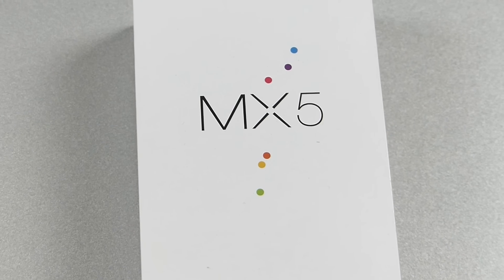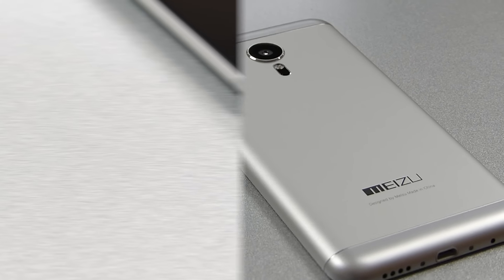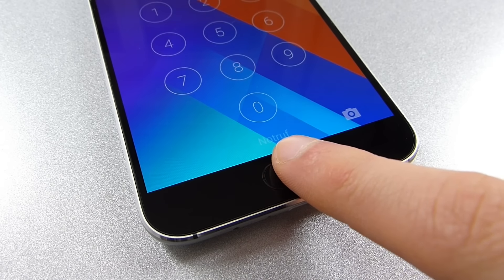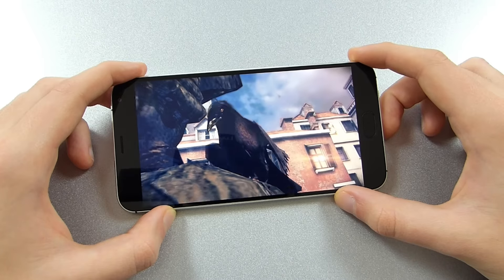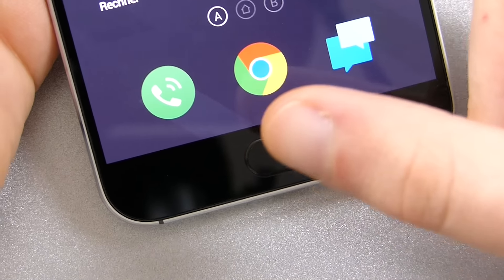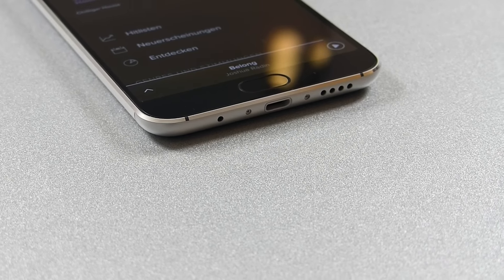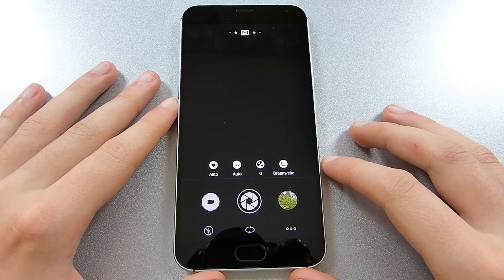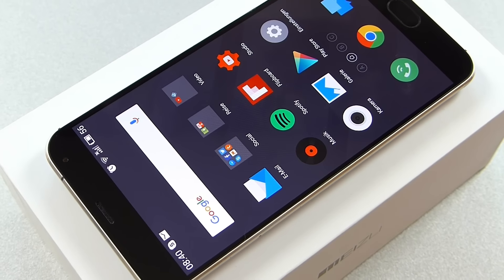Meizu MX5 Review Test English - Solid Helio X10 Phablet With Minor Flaws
== Meizu MX5 Highlights ==
- Metal Body
- 5.5-inch Full HD Super AMOLED display
- 3GB RAM
- Mediatek Helio X10 (MT6795T)
- 3,150mAh battery
- Fingerprint Scanner
- Laser Autofocus
- 20.7MP Sony IMX220 camera
- Fast Charging

== Meizu MX5 Description ==
The MX5 is Meizu's current mid-range flagship and came out to be a consequent improvement over the MX4 in our test. Unfortunately there are a few flaws as well that are covered within this video review.

== About GizChina Germany ==
GizChina Germany is the go-to place for everything technology coming from China. We cover all types of phones, tablets and gadgets with lots of reviews, tutorials, daily news and a large community.